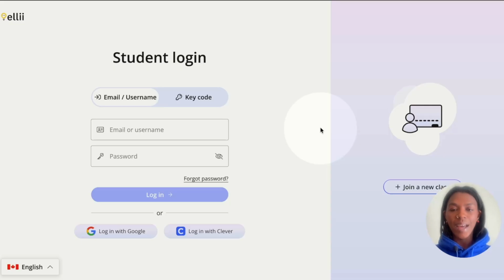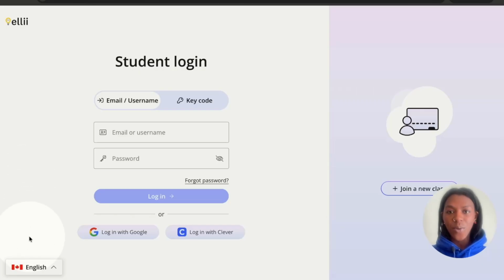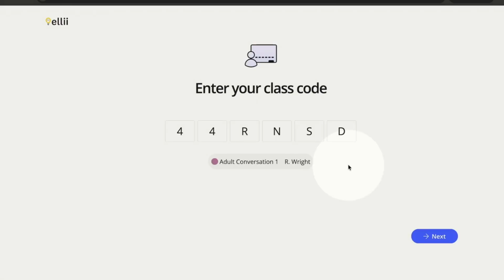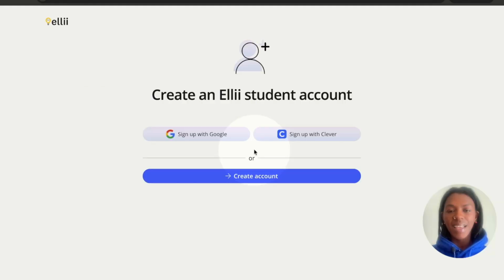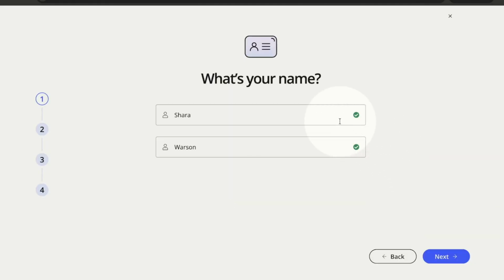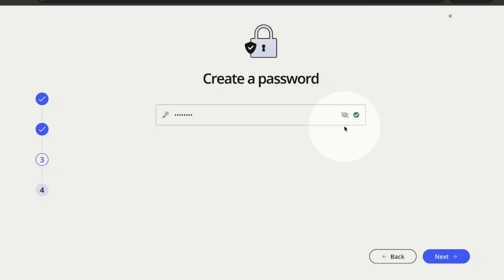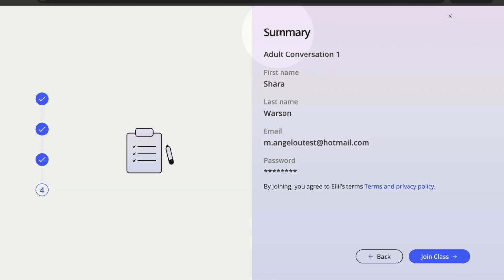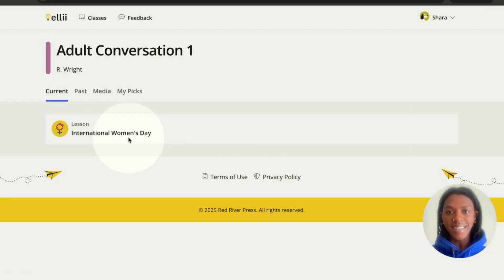How to Sign Up as a Student via Email Invitation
This video is a tutorial on how to sign up as a student via email.  to find all our lessons and teacher resources!